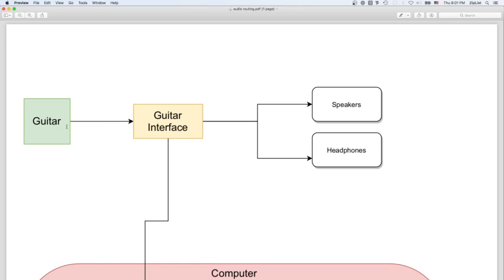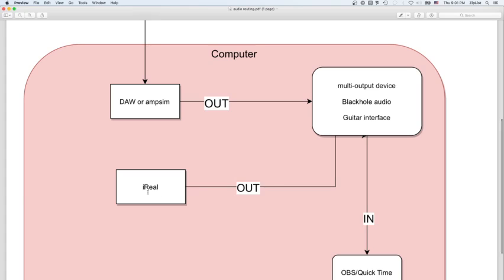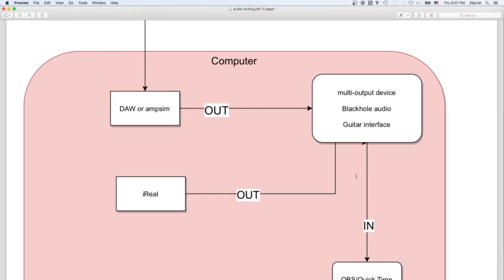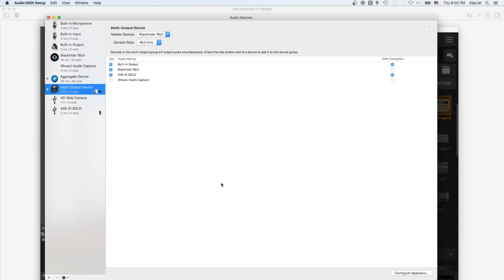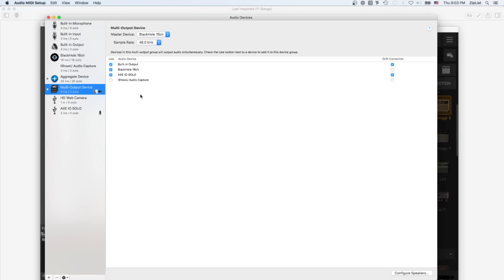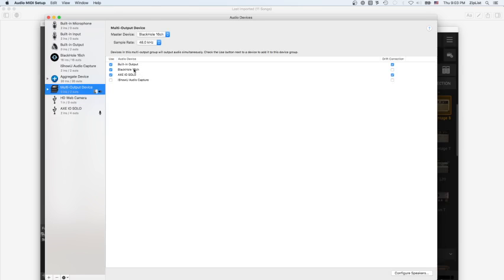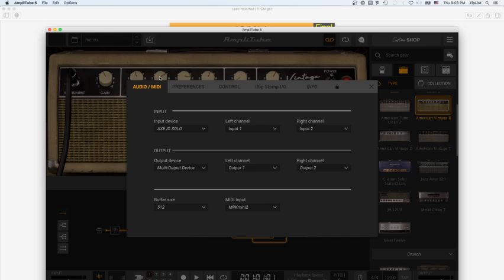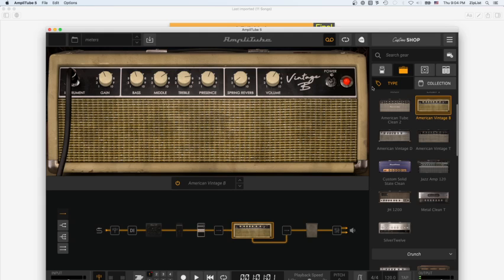Routing iReal, Ampsim and Mic into OBS or Quicktime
This video walks you through how to use an open source utility called Blackhole to route audio between apps. I'm using OBS for video and audio capture, Amplitube 5 for the guitar, iReal for the click track, and Reaper to capture the microphone.

Hope this saves you some time and money.
Guitar: Fender offset telecaster